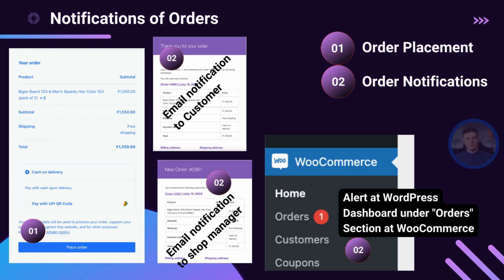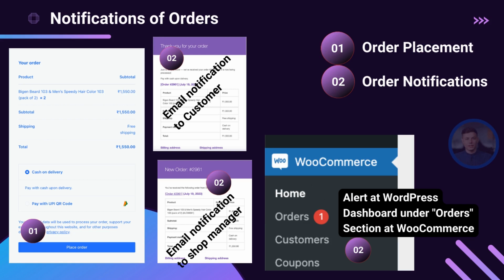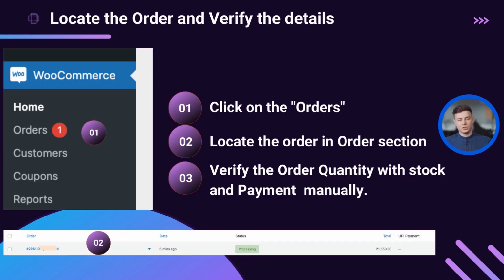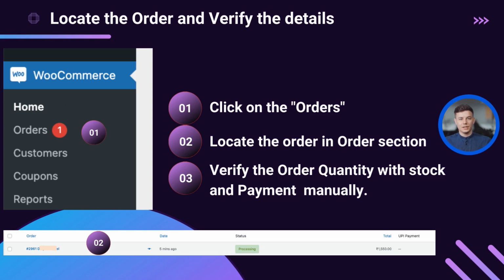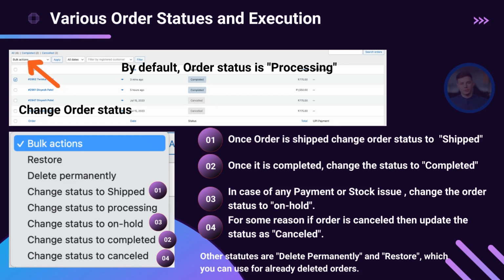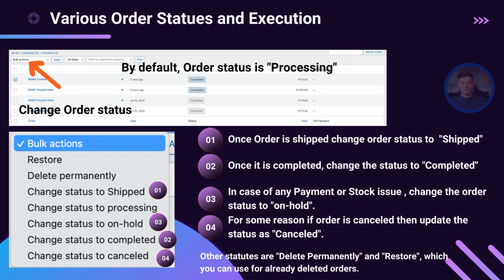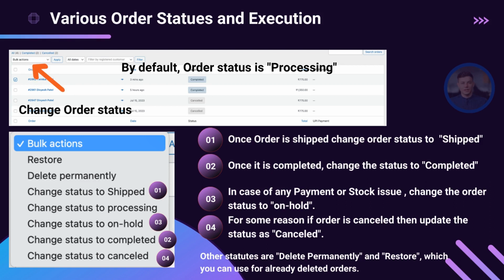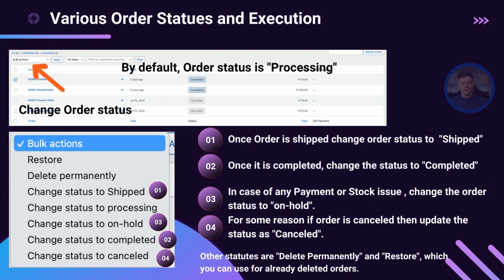Order Processing using WooCommerce | WooCommerce Order Processing Tips 2023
In this comprehensive video tutorial, we'll take you on a journey to become an order processing expert using WooCommerce and WordPress. Join us as we walk you through the setup process, show you how to manage orders efficiently, and provide essential tips for delivering exceptional customer service.

[Segment 1: Understanding the WooCommerce Order Management System]
Discover the importance of smooth order processing and how WooCommerce can be your ultimate sidekick in managing orders effortlessly.

[Segment 2: Configuring WooCommerce Settings for Order Processing]
Follow our step-by-step guide to set up your WooCommerce store for efficient order processing and personalized touches.

[Segment 3: Receiving and Managing Incoming Orders]
Learn how to navigate your admin dashboard to receive and process incoming orders like a pro, while keeping customers informed with email alerts.

[Segment 4: Inventory Management and Order Fulfillment]
Efficiently manage your inventory and streamline the order fulfillment process with WooCommerce's handy tools.

[Segment 5: Providing Exceptional Customer Service]
Discover the art of handling refunds, returns, and providing top-notch customer service that keeps your customers coming back for more.

🛍️ Boost your eCommerce success with this comprehensive order processing guide!

Socials

If you have any questions, drop them in the comments below. Happy order processing!